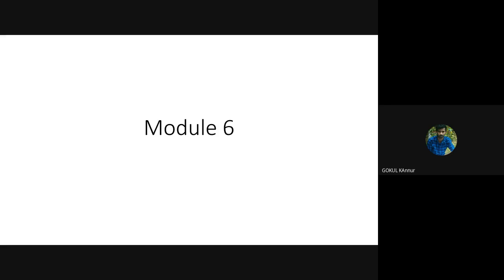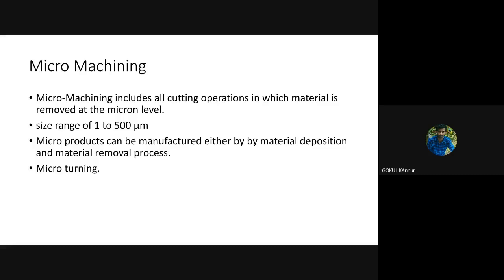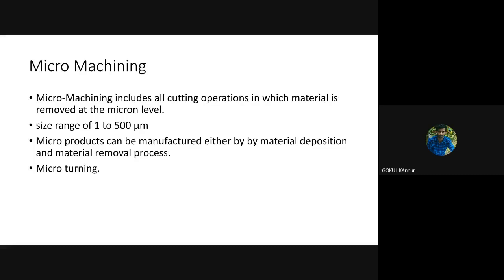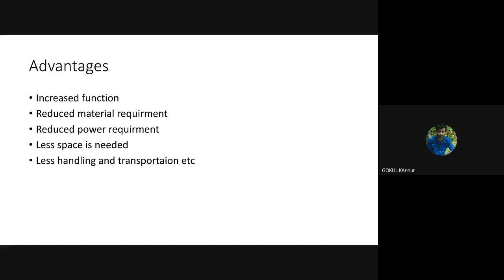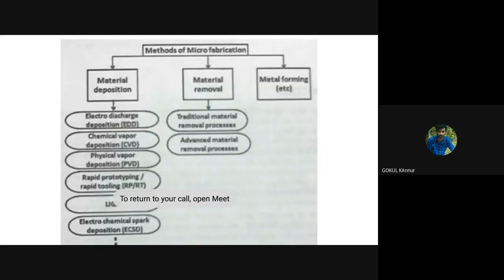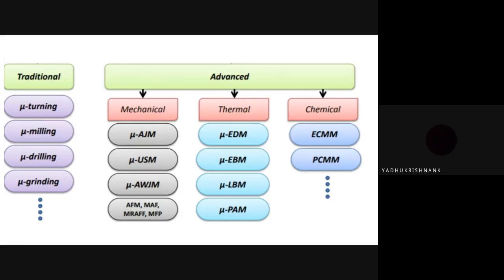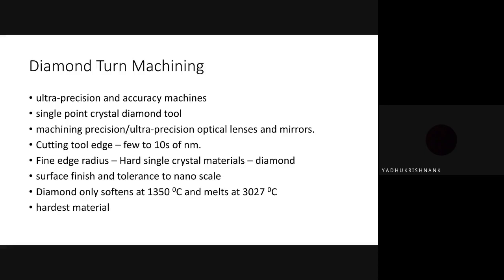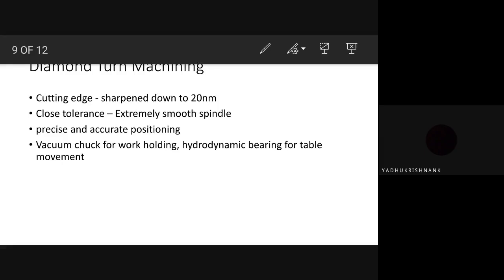STM_ME3_ME306_Module 6_Part 1_15-06-2021